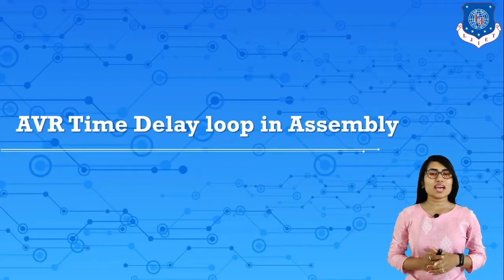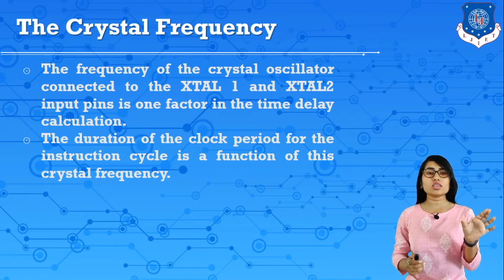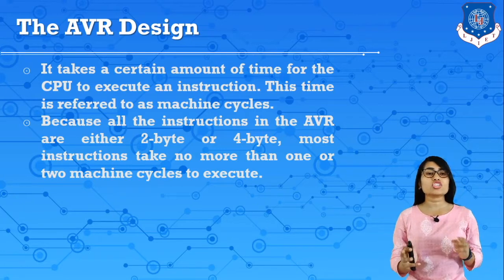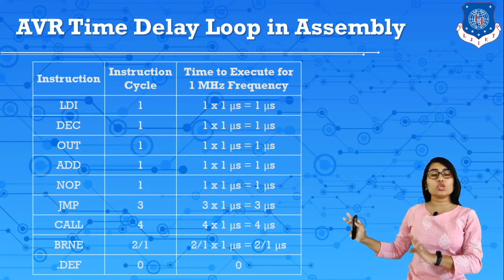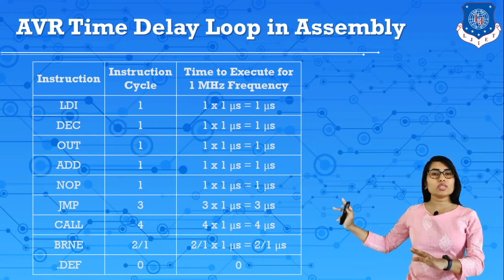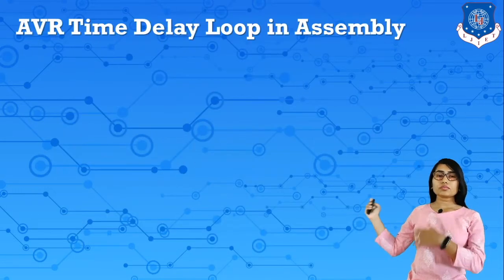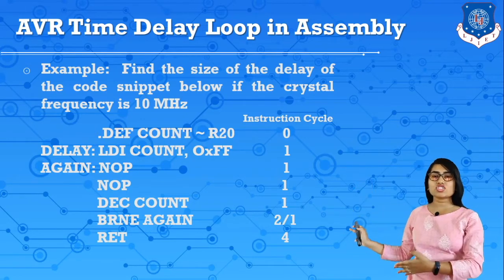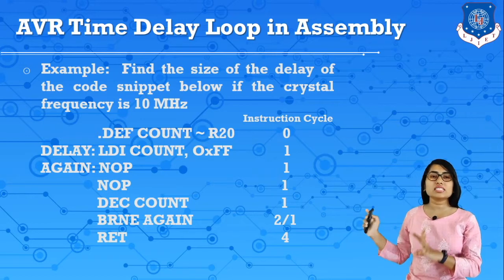SEM-4_EC_MPMC_ SESSION 22_AVR Time Delay Loop in ALP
Topics Covered:
AVR Time Delay loop in ALP

L J INSTITUTES OF ENGINEERING & TECHNOLOGY
SUBJECT: - MICROPROCESSOR AND MICROCONTROLLER
UNIT 3:- AVR ASSEMBLY AND C PROGRAMMING
TOPIC NAME: - AVR TIME DELAY LOOP IN ALP

1. The duration of the clock period for the instruction cycle is a function of ______

2.  State two factors that can affect the accuracy of the delay

3. Find the machine cycle if the crystal frequency is 20 MHz.

4. True or false. The BRNE instruction will always take 2 machine cycles.

5. JMP will always take _____  machine cycles.
a) 2
b) 3
c) 4
d) 0

6. The minimum number of machine cycles needed to execute an AVR instruction
is ________
a) 1
b) 2
c) 3
d) 4

7. What is the maximum number of cycles needed, and for which instructions?
a) 3, CALL
b) 4, CALL
c) 4, JMP
d) 4, NOP